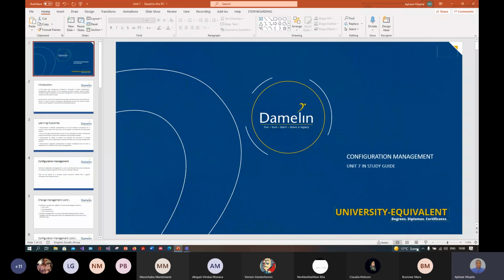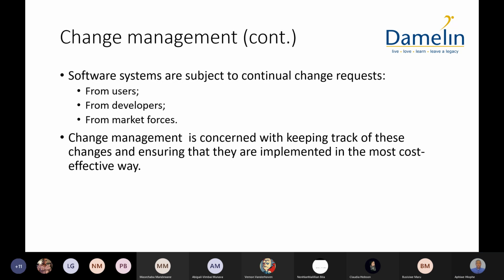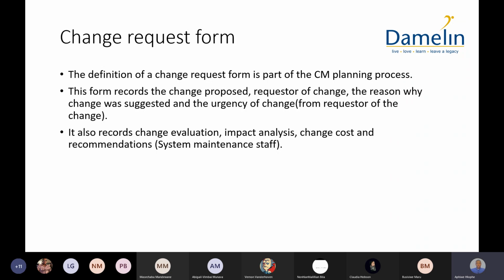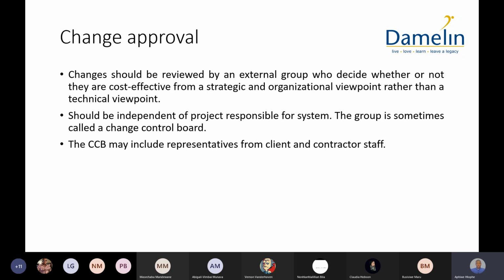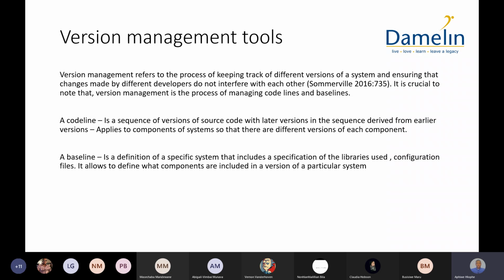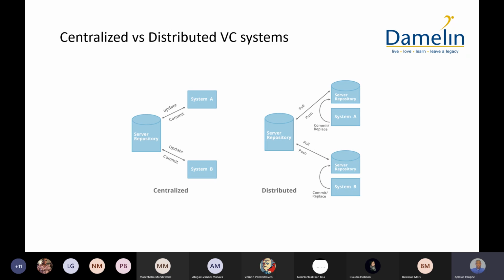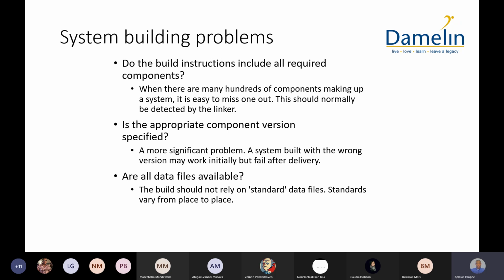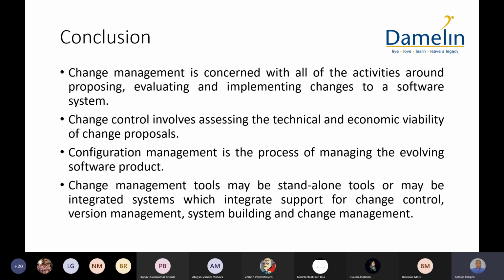Software engineering 1B 2021 VC unit 7